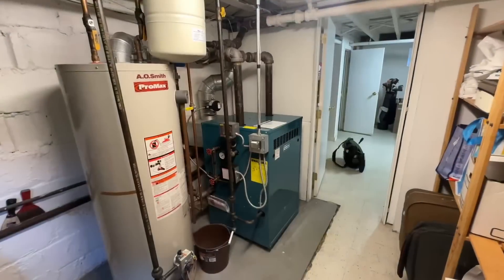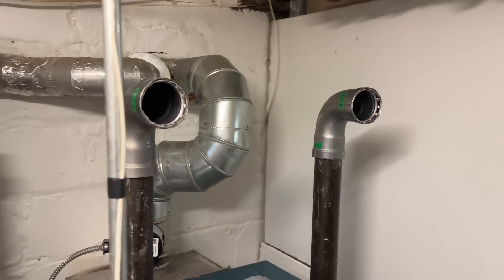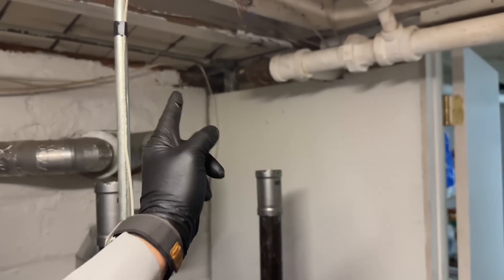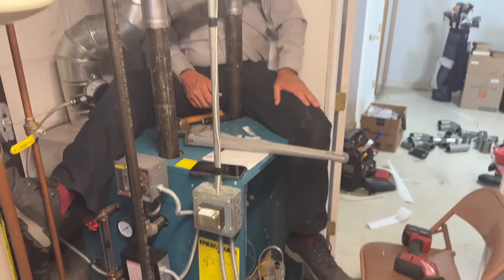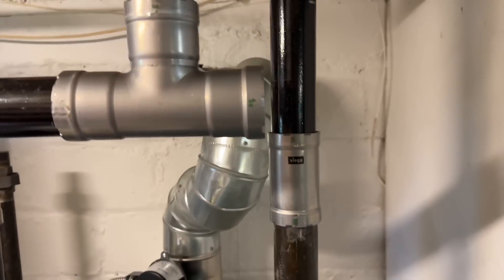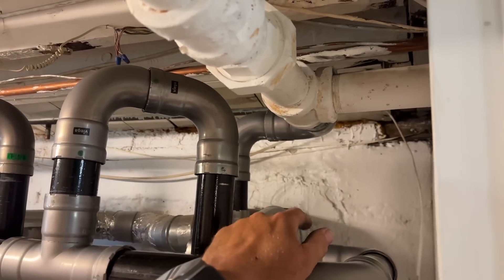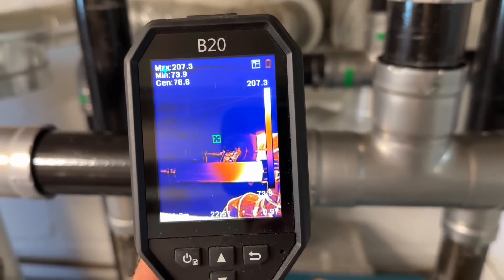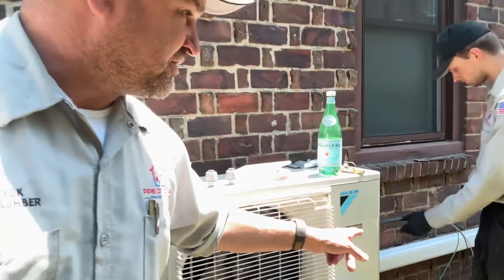EXTREME BOILER MAKE-OVER & TRANSFORMATION! Viega MegaPress for the WIN!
Got Steam Heat? If your steam boiler is installed this way (the wrong way) please call a professional. In this video we replace the steam piping using Viega MegaPress creating a double drop header and equalizer.

Oval raised silver stickers are from:
35 Victoria St. E, Unit 9
Alliston, Ontario L9R 1T3

Sticker Requests:
Name
Address

Mikey Pipes
C/O Pipe Doctor Home Services, Inc.